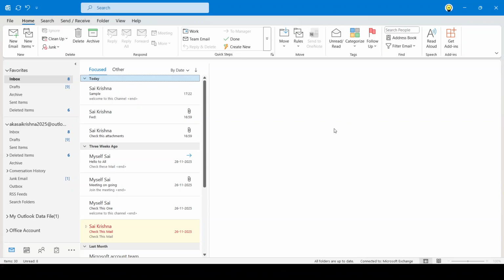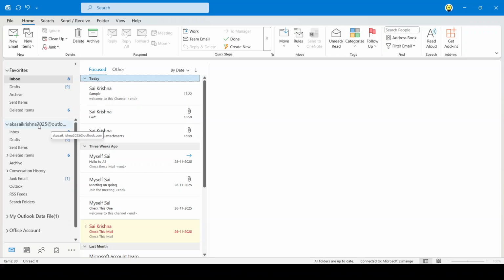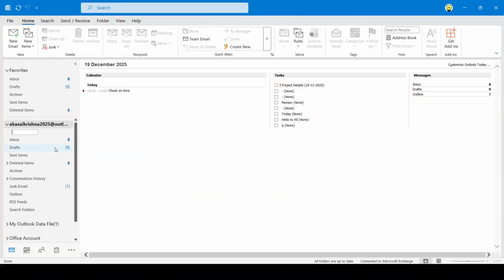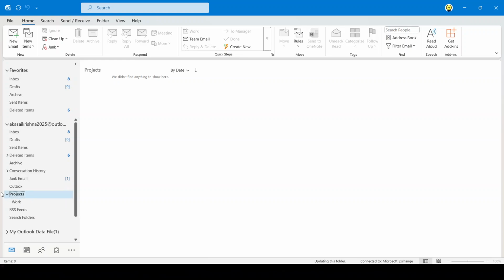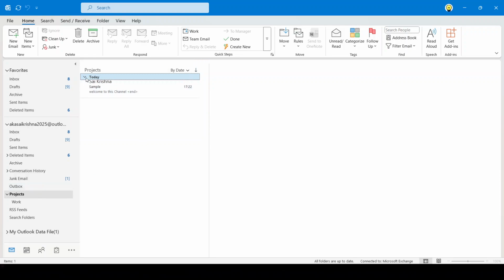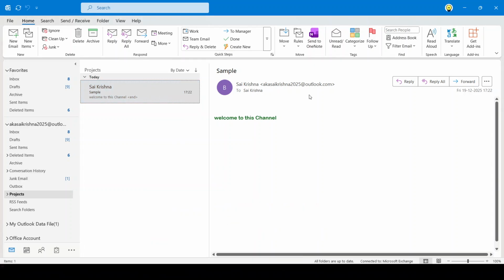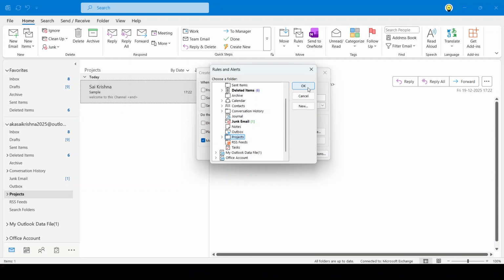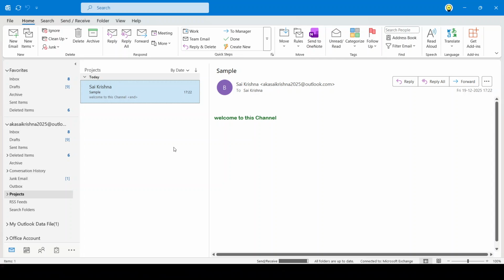How to Create Separate Folder in Outlook For Specific Emails 2026 (Step By Step)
In this video, I will show you How to Create Separate Folder in Outlook For Specific Emails, step-by-step guide.

In This Video, We'll Show You 👇
Outlook Folders For Specific Emails
Outlook Rules To Move Emails To Folders
Outlook Organize Emails Into Folders
Outlook Create Folder For Email
Outlook Email Folder Setup
Outlook Email Organization
Outlook Folder Creation
Outlook Rules And Folders
Outlook Email Management
Outlook Tutorial
Outlook Email
Create Folders In Outlook
Outlook Folder
Outlook Rules
Outlook Inbox Management